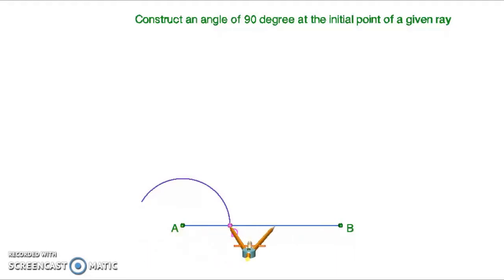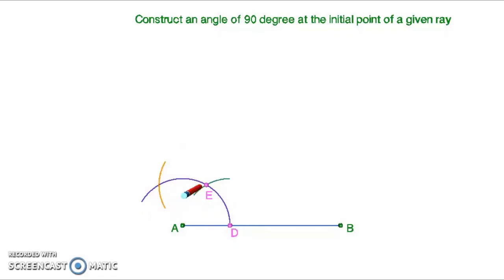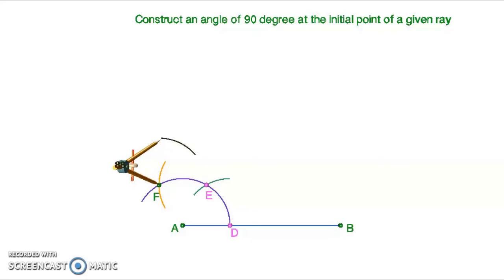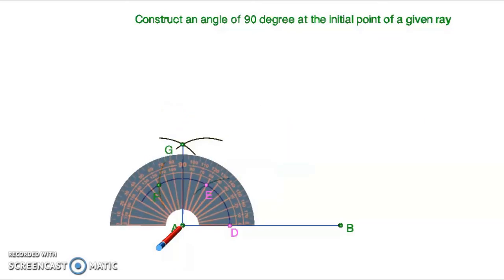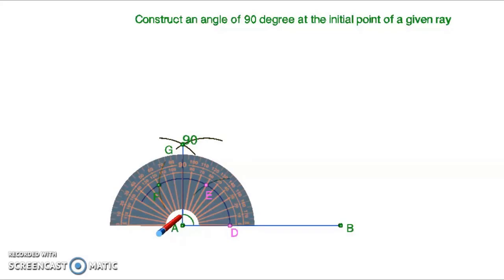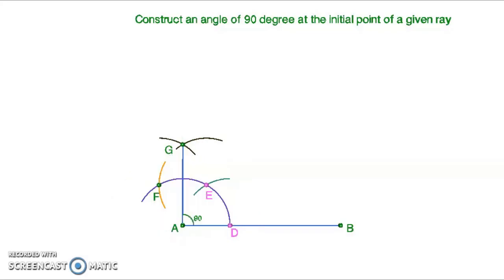Construct an angle of 90 degree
Class:9
Subject :Mathematics
Medium : English